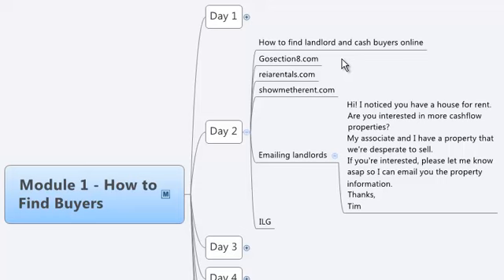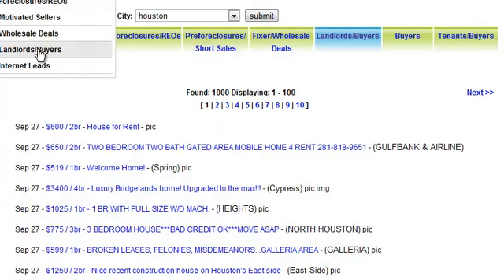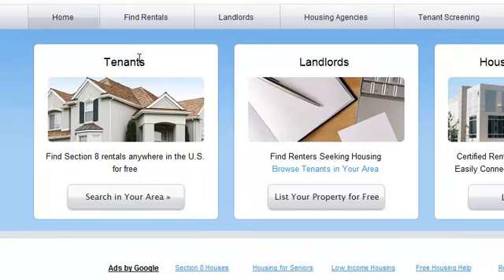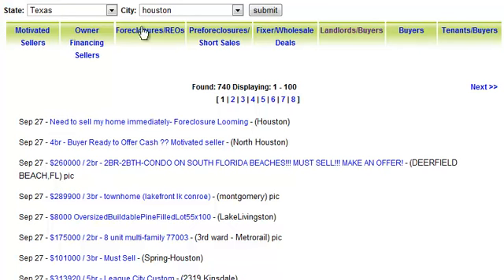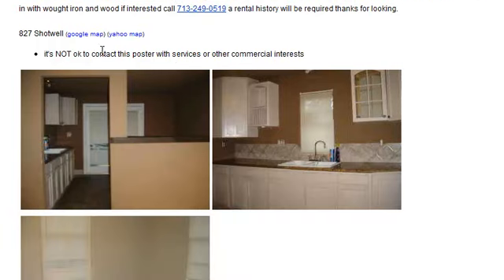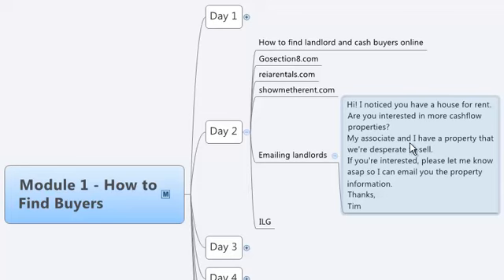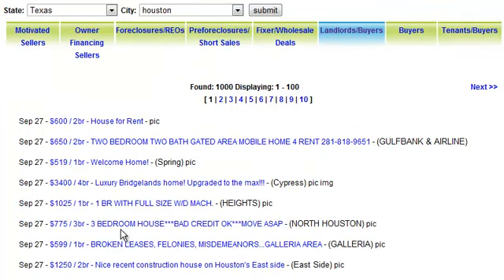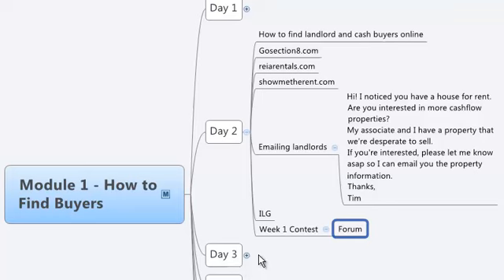How to find landlord and cash buyers online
Tim Mai teaching - how to find landlord and cash buyers online